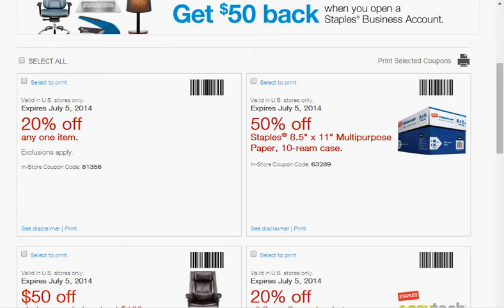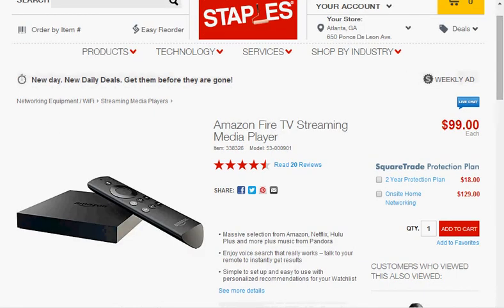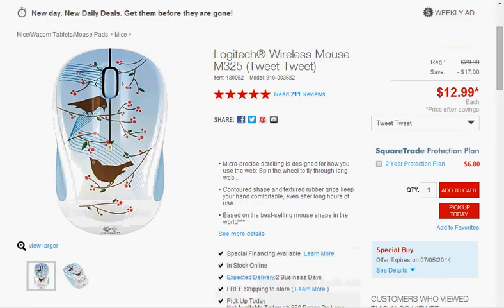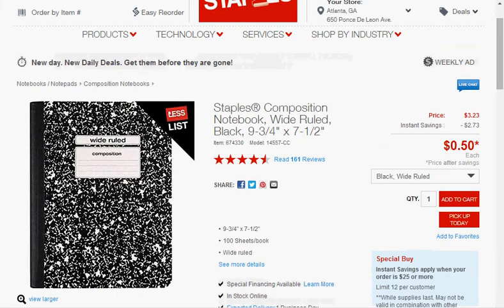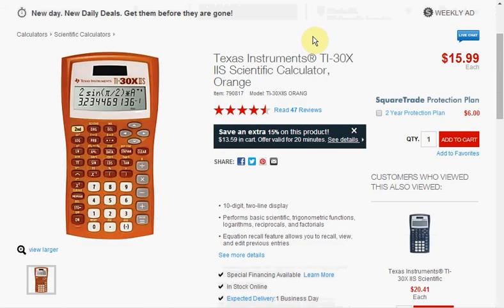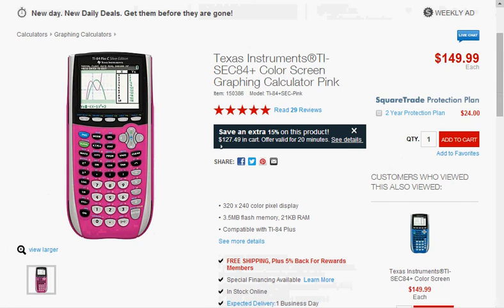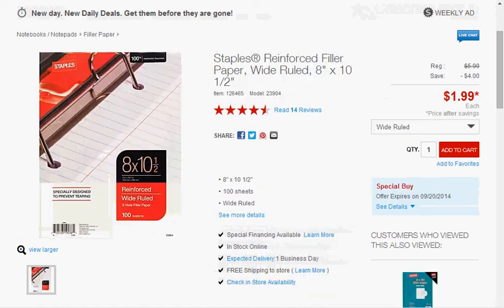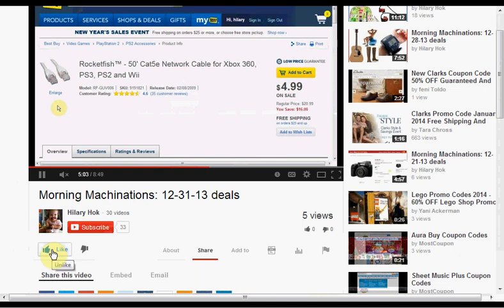Staples 7-1-14 back to school already? Yes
items mentioned
Google Chromecast HDMI Streaming Media Player $35

order online, pick-up in the store

BOGO cork board or dry-erase board
Item: 151092, 766618, 110965, 110932

Sony® In-Ear Earbuds For Apple Devices, w mic, Black $13

Staples® Stickies™ Portable Stickies w Pen, Lime Green $1.53

Post-it® Super Sticky Full Adhesive 3" x 3"
Line-Ruled Pastel Notes, 4 Pads/Pack $2.19

Staples® Composition Notebook,
Wide Ruled, Black, 9-3/4" x 7-1/2"
Limit 12 $0.50

Staples® 1 Subject Notebook, 8" x 10-1/2"
Limit 24 $0.17

Lexar® 16GB TwistTurn USB 2.0 Flash Drive, Black $8

PNY Attache 3 16GB USB 2.0 USB Flash Drive (Black) $7

Calculators (you may want to wait on this)
Texas Instruments® TI-30X IIS Scientific Calculator, Orange $16

Purchase the color screen graphing calculator
from amazon instead $130

back to Staples
Hoover WindTunnel® 2 Rewind Bagless Upright Vacuum $80

Dictionary Diversion Book Safe With Key Lock, Black $15

Staples® Reinforced Filler Paper, Wide Ruled, 8" x 10 1/2" $2